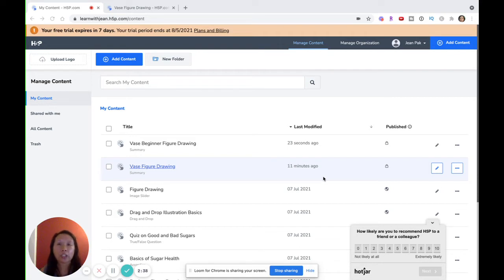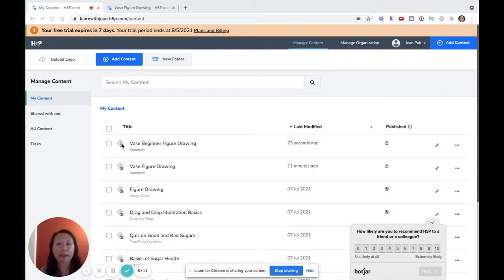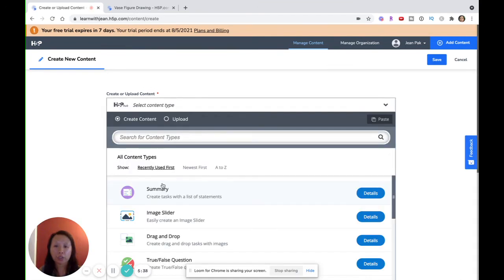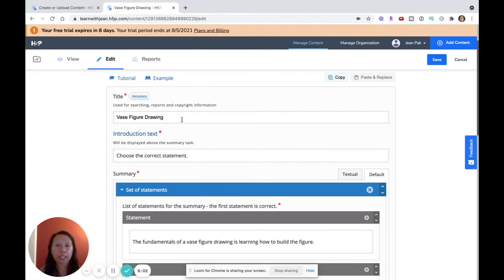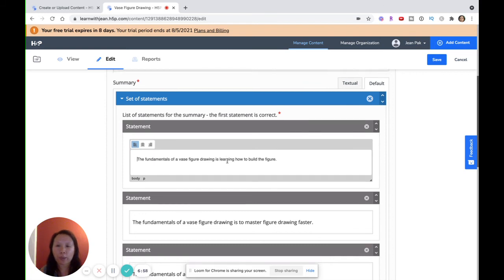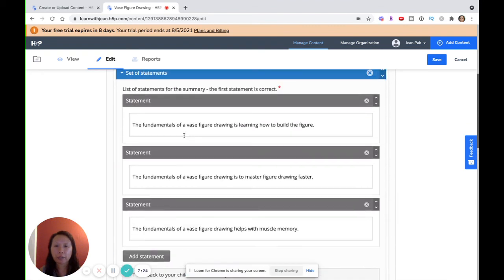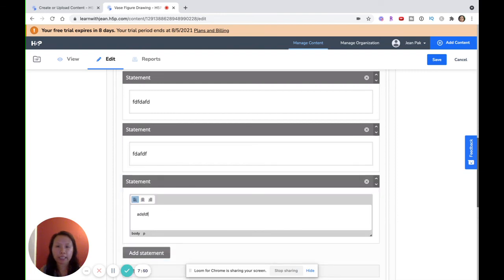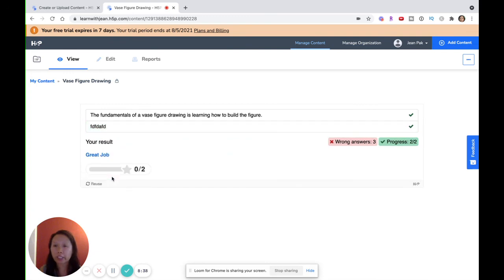This One H5P Tool Makes Your Course Way More Interactive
In this video, I will explain the summary lesson type and the purpose of using it in your online course. The summary lesson type is one of many choices for building and teaching different types of lessons in your online course and can be a great way to assess students mastery of the basic concepts or even as a activity that holds them accountable to their learning. The video will give examples of different subject matters which can benefit from using the summary lesson type and provide a step-by-step demo on how to create the summary lesson for your online course.